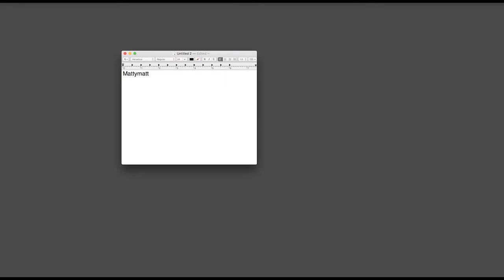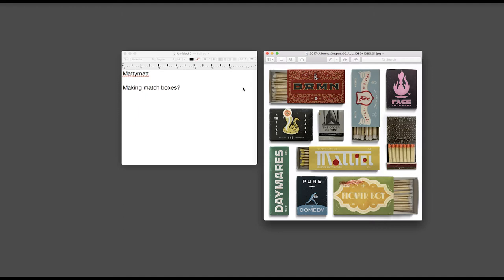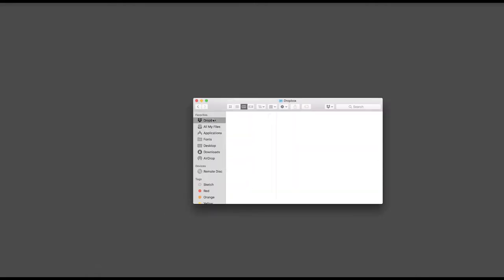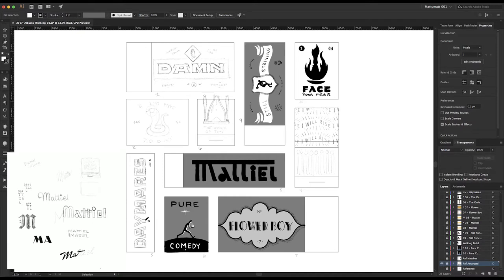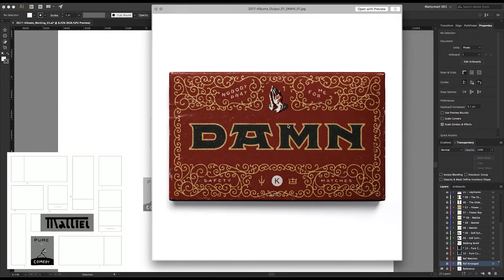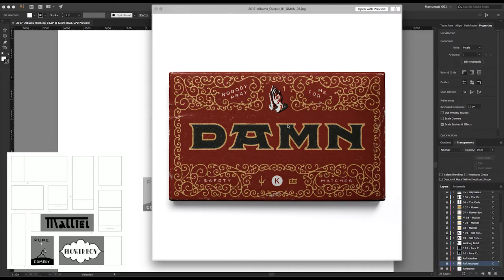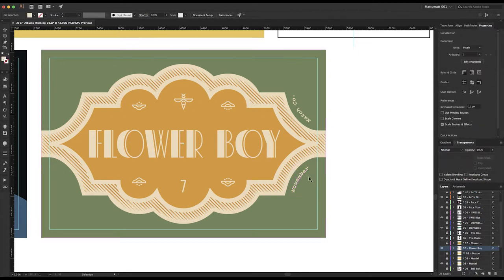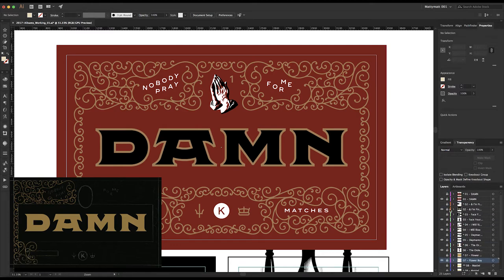DAMN. Match Box — Process Video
This is a process video where I talk through the making of the DAMN match box which is a part of my 2017 Albums series. View the Table of Contents below for easy reference. 👇🏼

0:02:05 — Sketching Process
0:05:05 — Layer Organization
0:06:22 — DAMN Sketching Process
0:06:36 — When I mention how I didn't want this to be a two-hour episode lol
0:06:50 — Talking vaguely about size
0:07:42 — Hiding/Opening ALL layers
0:08:43 — Color Layering
0:09:32 — Outlining Type
0:09:53 — Select Similar Objects
0:10:05 — Messing up making a compound path
0:12:07 — More messing up (Trying to send a layer to the back, then merging colors and stuff)
0:16:16 — The beginning of the roughening process
0:20:00 — My Image Trace settings
0:22:20 — Beginning of transitioning from Illustrator to Photoshop
0:26:15 — Photographing the match boxes
0:28:28 — Setting up the blank box
                       — Straighten layer
                       — Cleaning up the box
                       — Compositing the box
0:38:08 — Creating a vector mask (& Why I like them)
0:40:38 — Separating the shadow from the box
0:46:35 — Layer Structure pt. 1
0:47:50 — SAVE YOUR DANG FILE
0:48:25 — Pasting graphics into Photoshop
0:52:25 — Extra Roughness in PS (Displacing the artwork)
0:55:20 — I LOVE MASKS
0:58:20 — Giving the box dimension
1:02:30 — FUUUUUCK I'm so sorry for your ears. I searched for so long to edit this part out and couldn't find it.
1:03:05 — Adding noise/texture
1:12:35 — Adding fx to base color layers
1:24:40 — Scratching up the box using brushes
1:26:50 — My favorite Kyle Webster Brush
1:33:10 — The other brush I use
1:38:00 — Flattening the layers
1:38:25 — Adding a color background
1:40:00 — Photo Editing (Adjusting the colors/tones)
1:40:50 — SCRUBBY ZOOM I HATE YOU
1:42:40 — Shout out to Mattox Shuler of Fort Foundry
1:45:50 — A peak at the reference imagery I pulled for this project